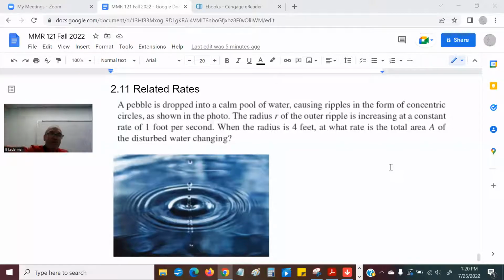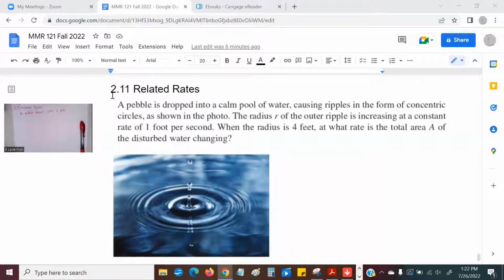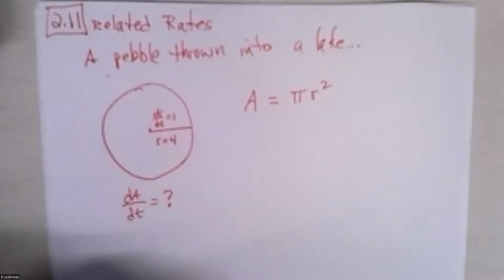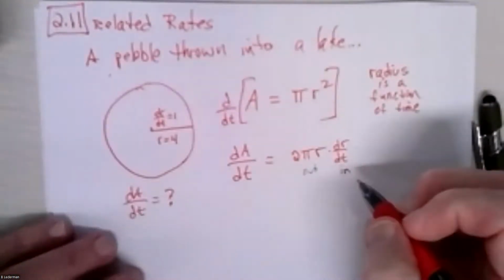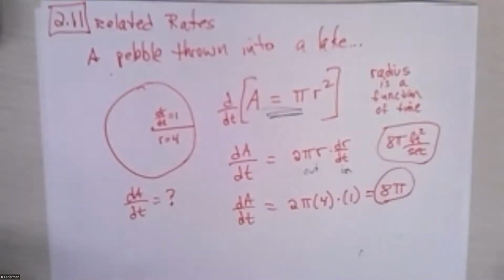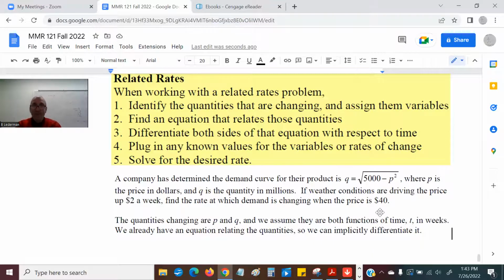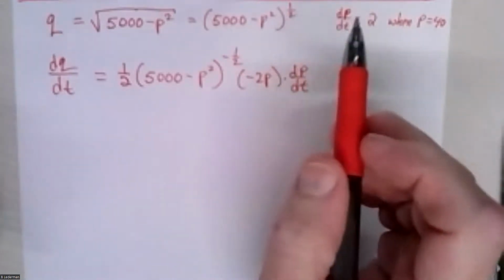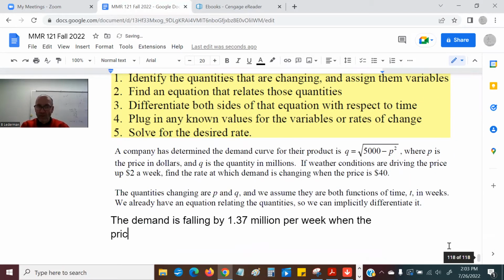2.11 Related Rates pt2